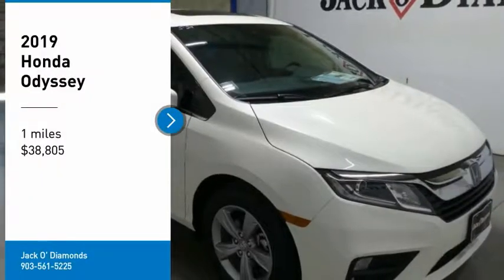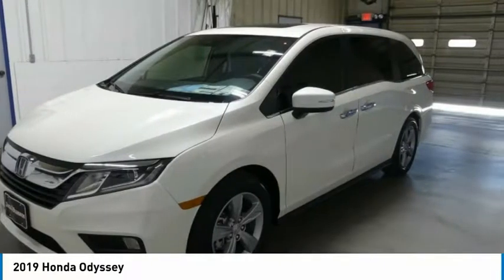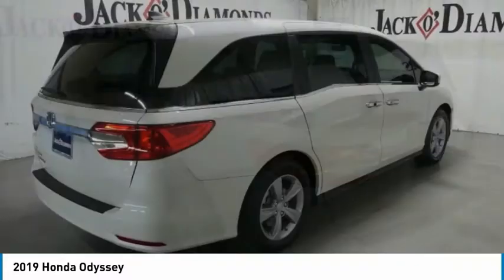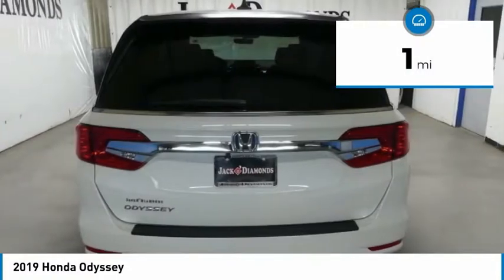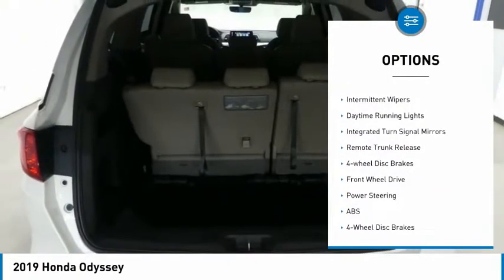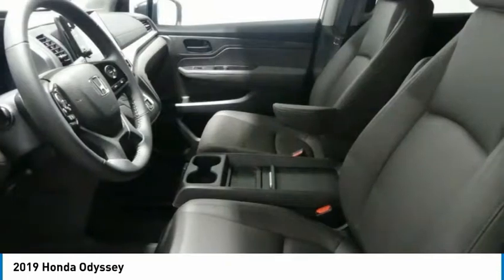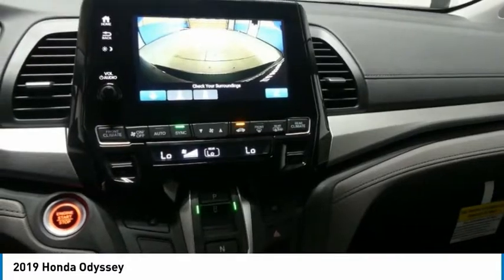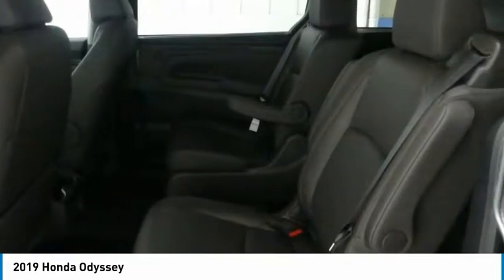2019 Honda Odyssey 19HO92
2019 HONDA ODYSSEY Tyler, TX
Stock# 19HO92

People can't stop talking about this popular 2019 Honda Odyssey EX-L.

*This Honda Odyssey EX-L Has Features To Talk About *
Wheels: 18  Dark Silver-Painted Alloy, VSA Electronic Stability Control (ESC), Vinyl Door Trim Insert, Trunk/Hatch Auto-Latch, Trip Computer, Transmission: 9-Speed Automatic -inc: Shift-By-Wire (SBW) and paddle shifters, Transmission w/Driver Selectable Mode, Trailing Arm Rear Suspension w/Coil Springs, Tires: P235/60R18 103H AS, Tire Specific Low Tire Pressure Warning.